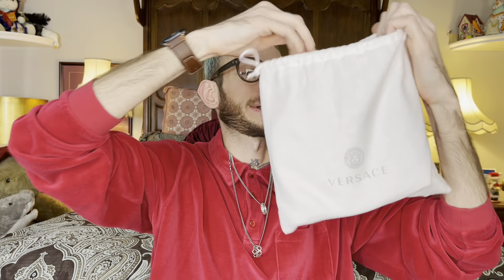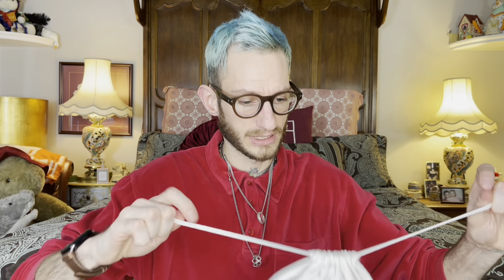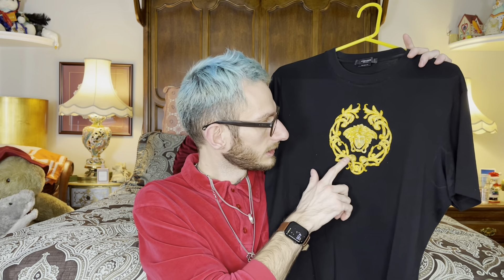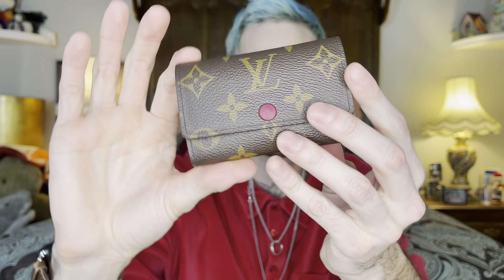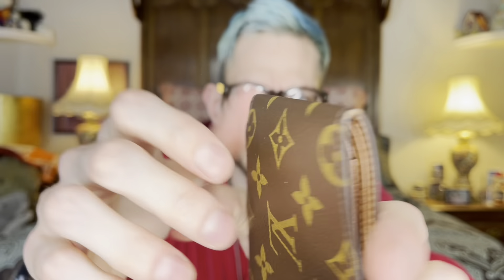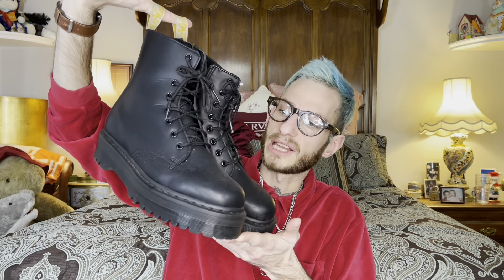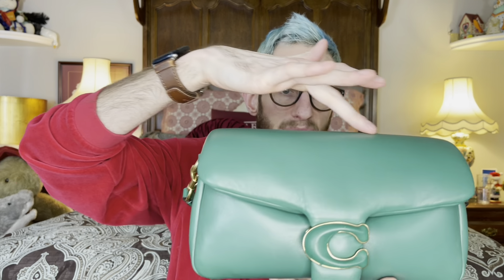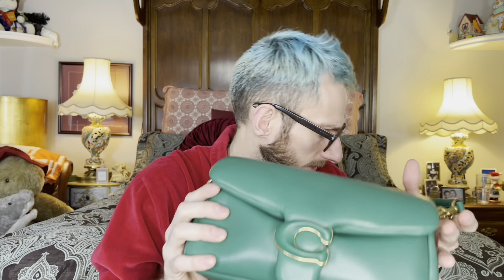Luxury hits and misses 2021 collab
I cut out my sneakers because I purchased them at the end of 2020 but my aces are my favorite purchase of all time and I’m disappointed in my Luxembourg sneakers because the canvas already has cracks and Louis doesn’t repair cracks in the canvas!

Gwenny

Autumn

Winnies video will be up late!

Yota